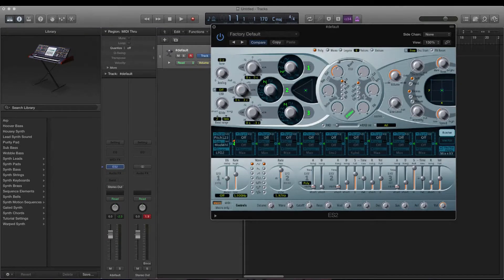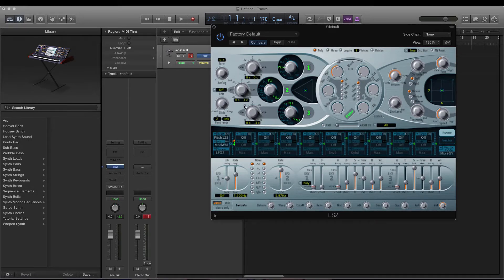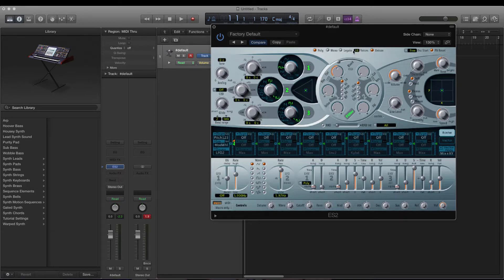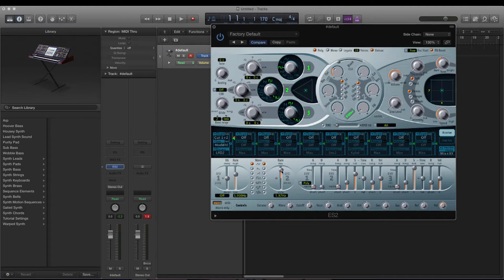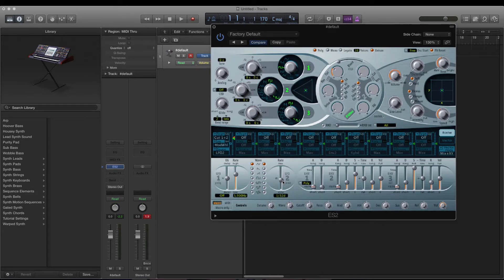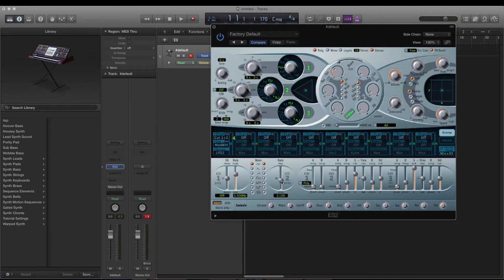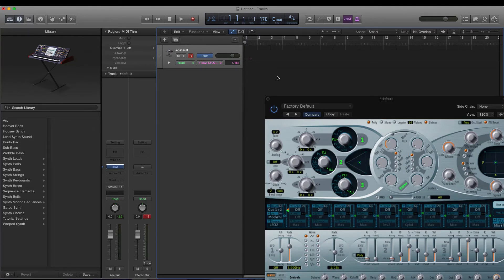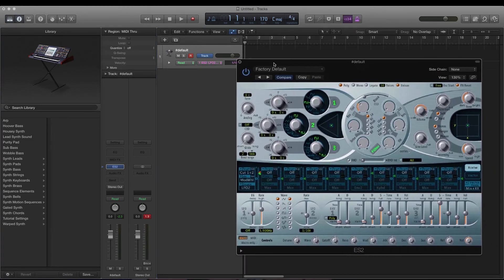Logic Pro X - How To Make A Wobble Bass (ES2)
My quick guide on how to make an easy wobble bass on Logic.